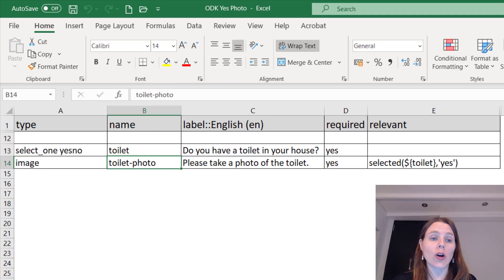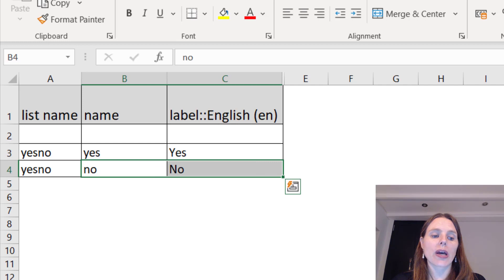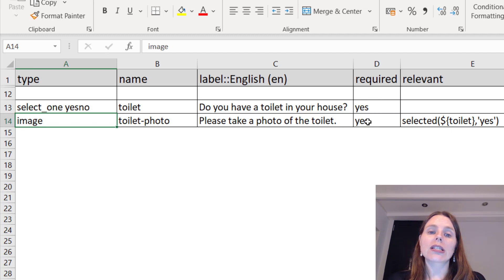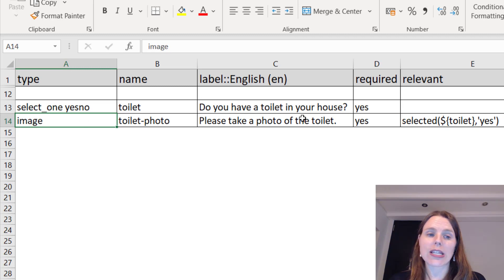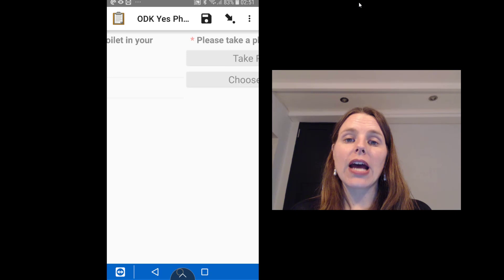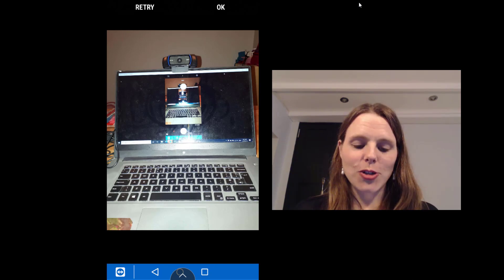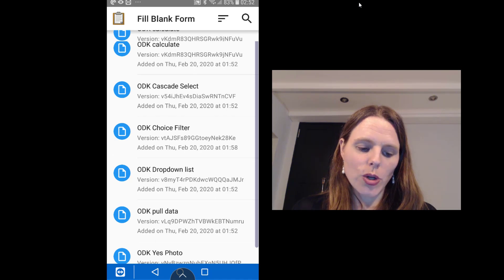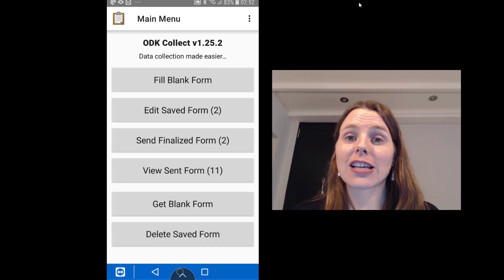Create a Follow-up Question in XLSForm to Take a Photo if They Answer "Yes" - KoboToolbox and ODK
This video shows you how to set up a yes/no multiple choice question and how to ask a follow-up question to get the data collector to take a picture if they answer "yes".

Are you an aid or development worker?  I try to send out helpful data management tutorials every week!

This question is created using XLSForm, and I show you what it looks like in Excel as well as what it looks like on your phone in the ODK Collect app.